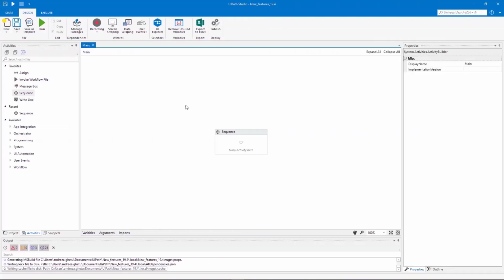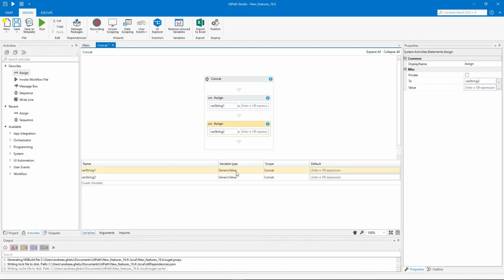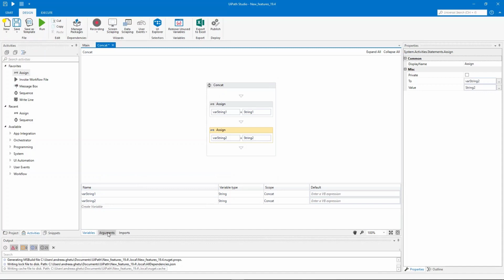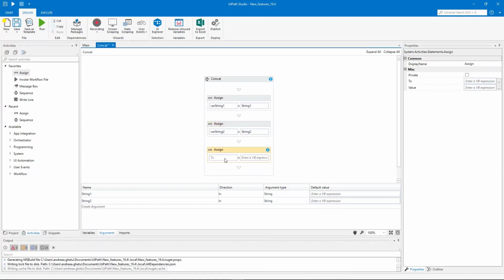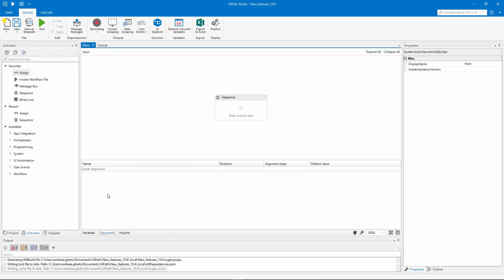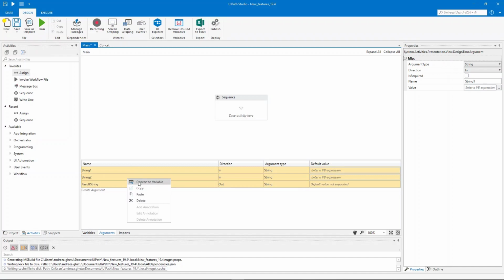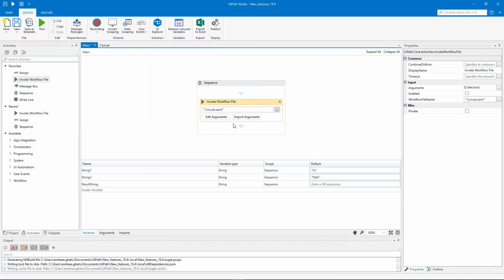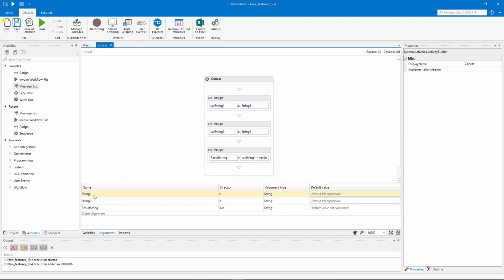agility pack variables and arguments